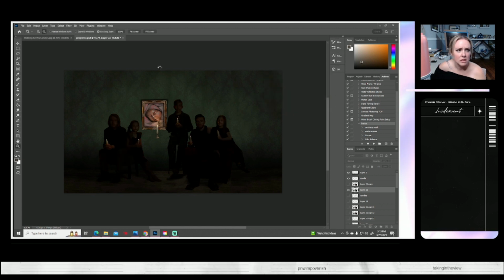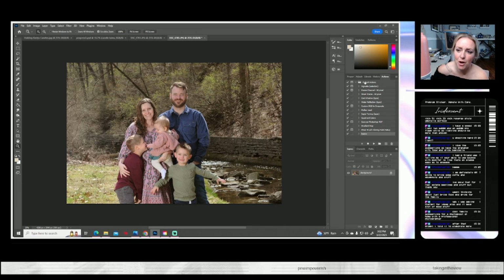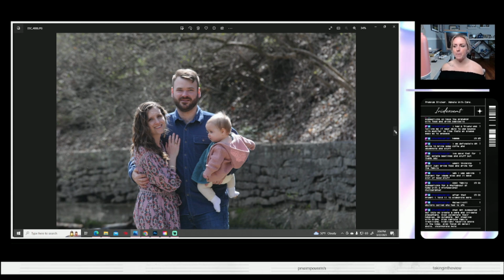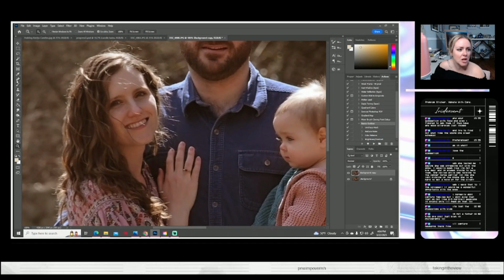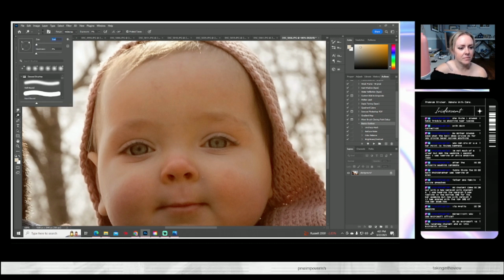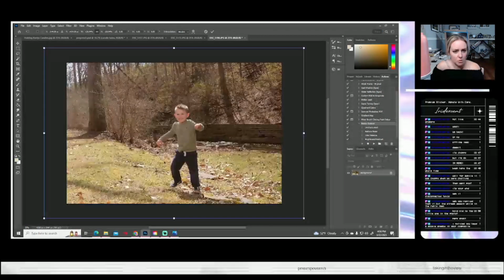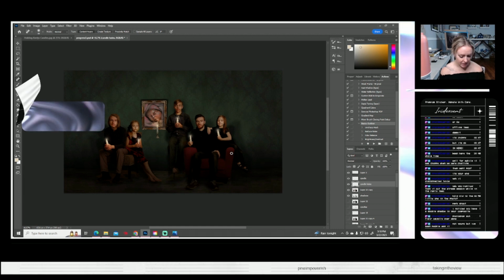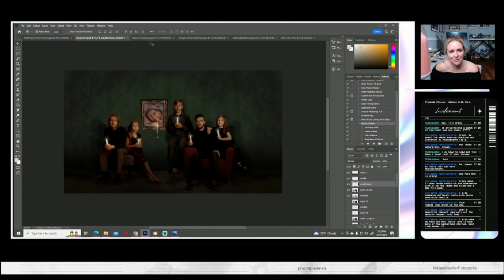Are you ready for image competition?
Fun chat while I finish up a session and get ready for the next competition. We talk about everything and somewhat about if you're ready for image competition.